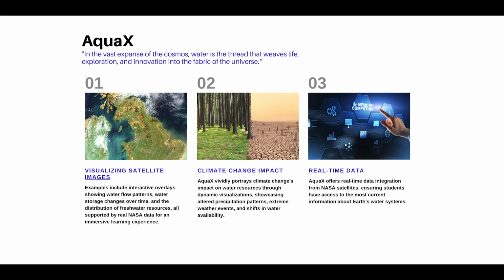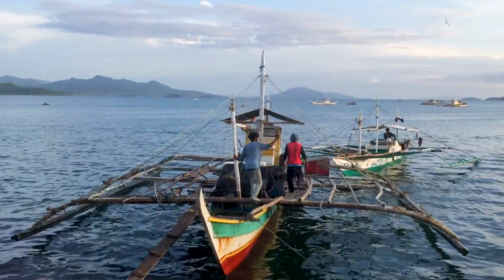MPAs & Climate Change: Vulnerability Assessments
Learn how climate change vulnerability assessments can help MPA managers address the shifting dynamics of marine ecosystems and communities. This video walks through key aspects of performing vulnerability assessments for climate change, including how to assess climate impacts on biological systems as well as the impacts to communities and human uses of an MPA.

This approach is part of a cycle of actions to fully integrate climate change considerations into MPA management. To learn more about this approach, watch our ClimateWise Framework Overview video and access the ClimateWise Tool

For more videos on managing MPAs in a changing climate, visit @CoCOnet_support